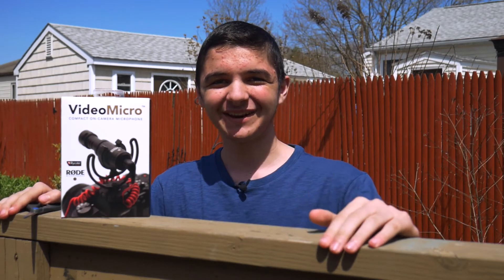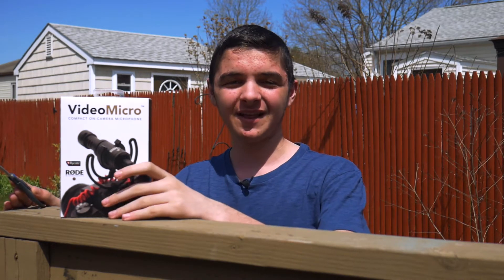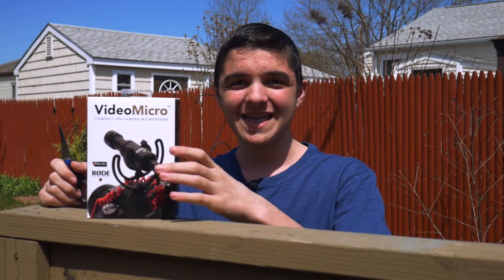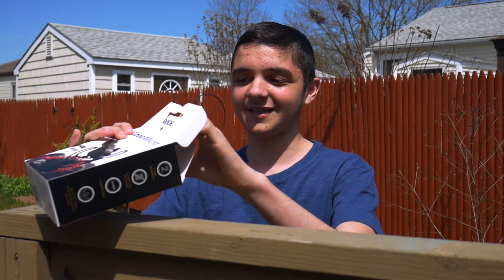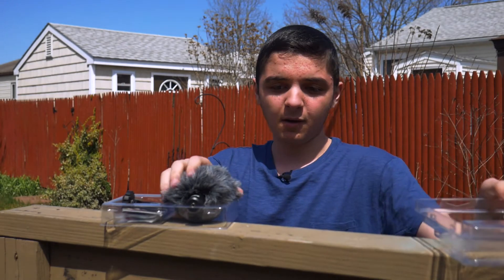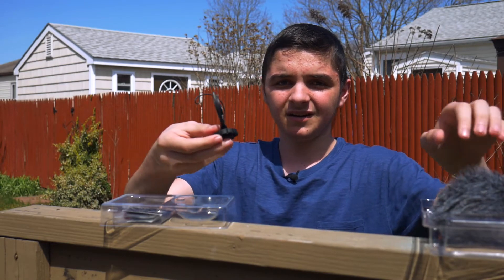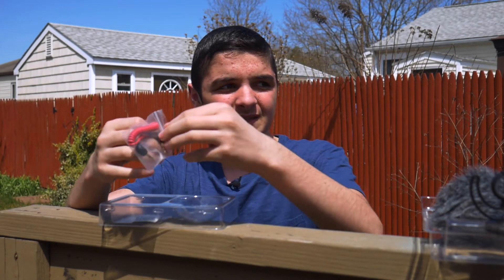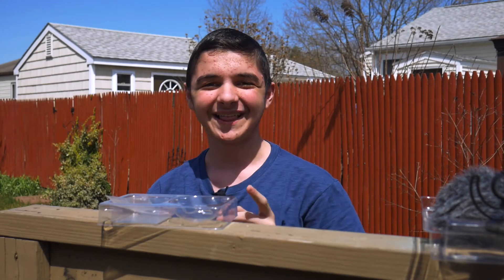Rode VideoMicro Unboxing and First Impressions!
Periscope: @coolchopy